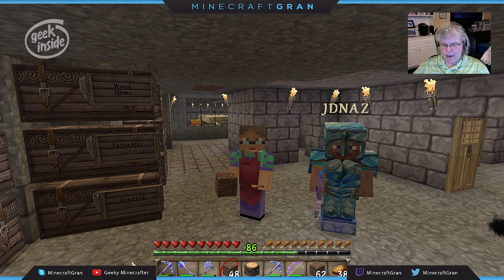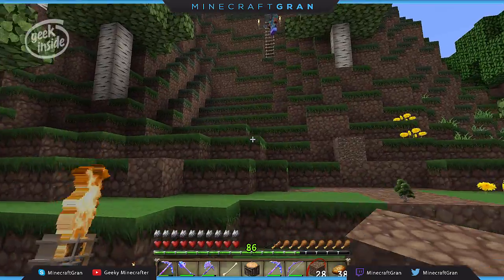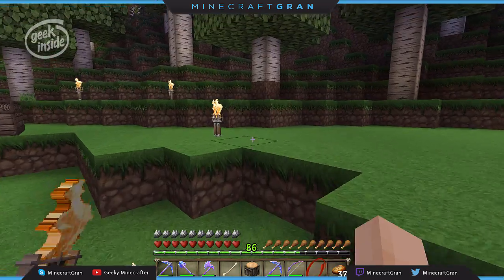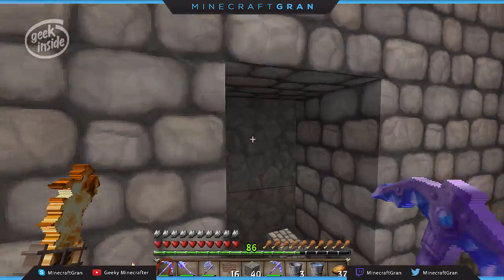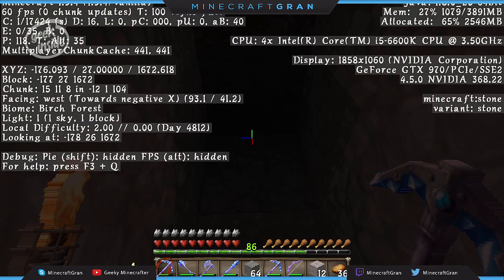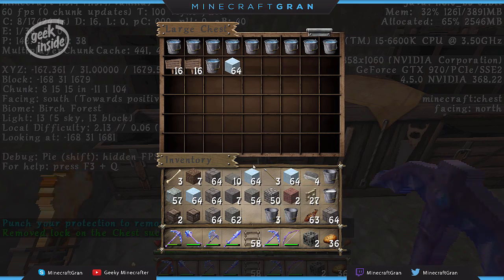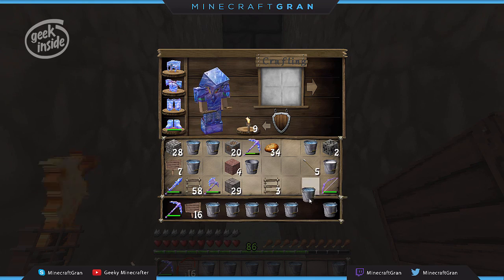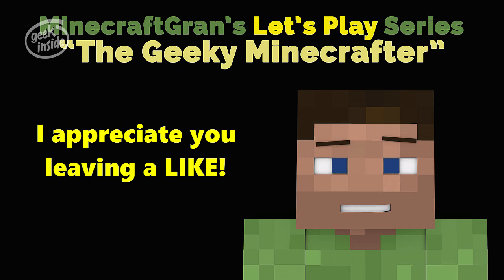051 Temple of Doom (part 1) : Let's Play Minecraft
We've discovered a skellie spawner near my new neighbors base of operations, so naturally, we created the temple of doom to kill them en mass.

Episode Recap:
In today's episode of Let's Play Minecraft with MinecraftGran, JDNAZ joins us.

The XP farm has two options, 1 to auto kill so we can AFK and get the drops easily. The other option is much more fun. Flip the switch and they pile up into the kill chamber to be taken out by the player with a sweeping sword attack. 1 overnight AFK session built them up to 1000+ entities and moved my XP from 88 to 102.

Of course, my FPS that morning was a whooping 4 FPS until I took them out! Which is why we added the auto-kill option. This is part 1 of 2 parts. More soon.